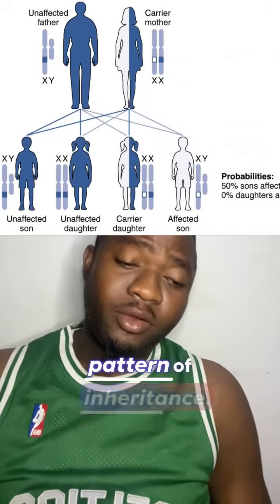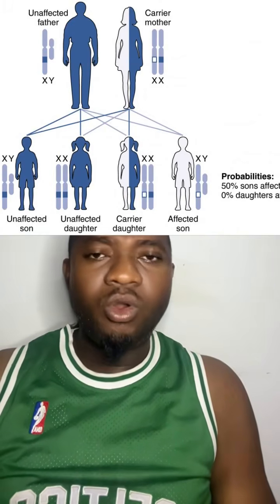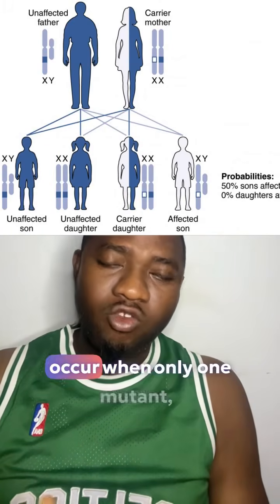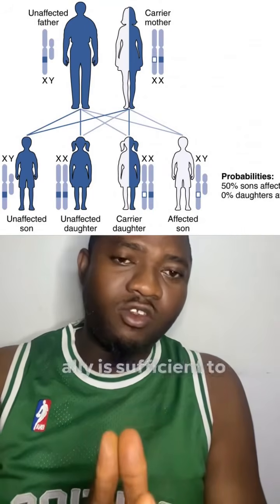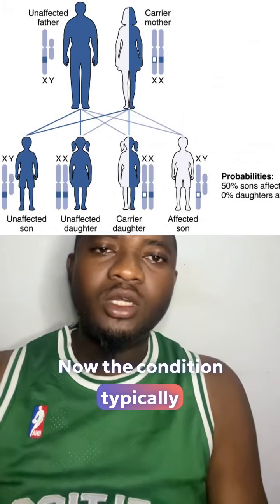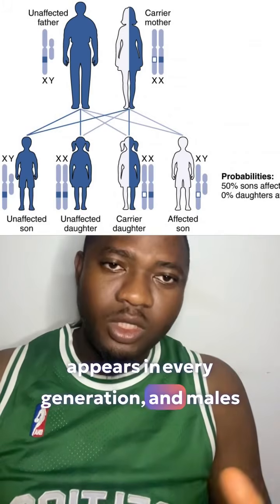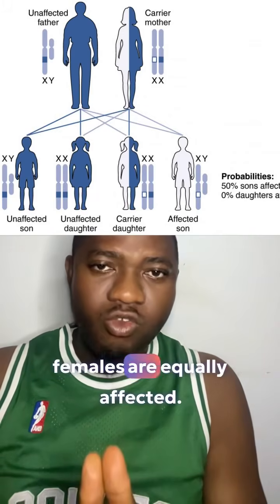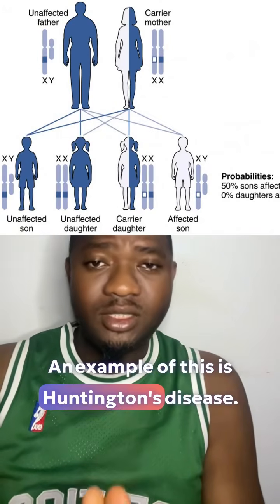Pattern of Inheritance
Continuation of Lectures on Human Genetics.